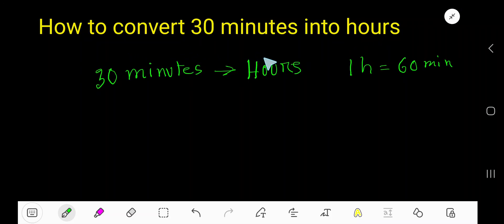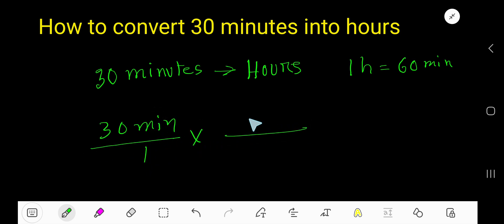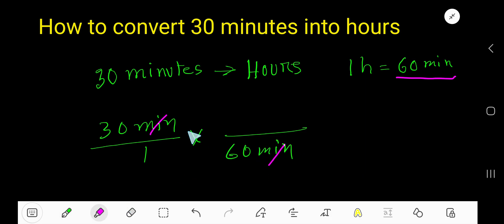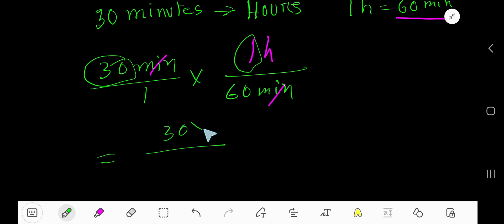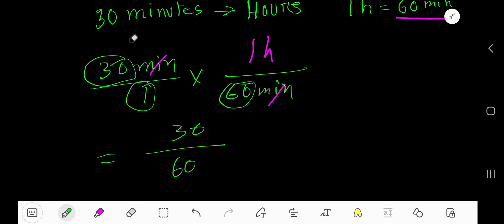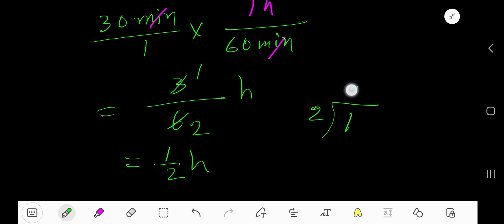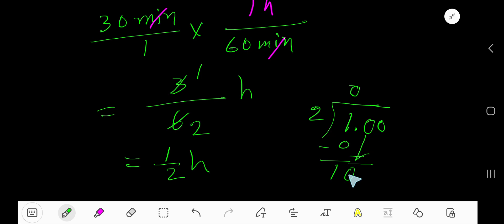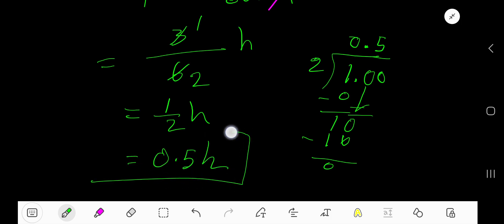How to convert 30 minutes into hours